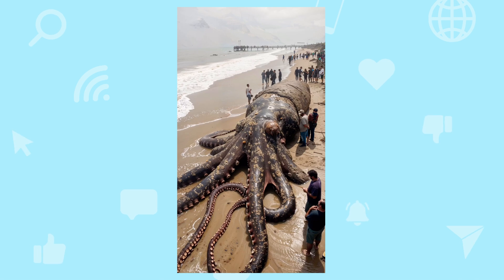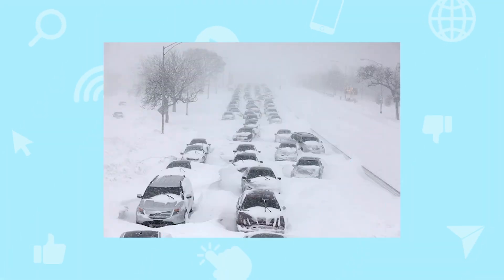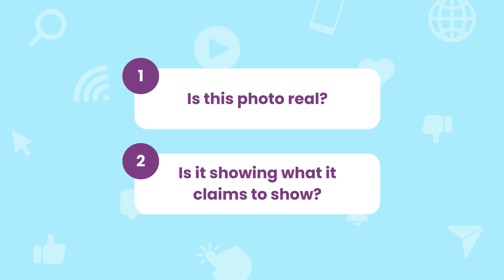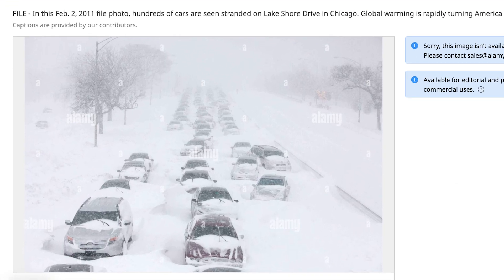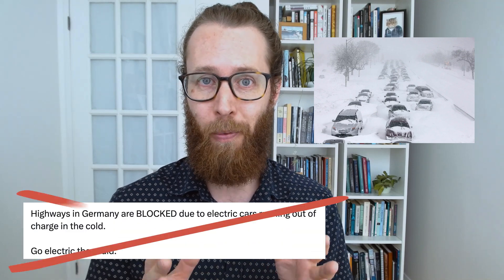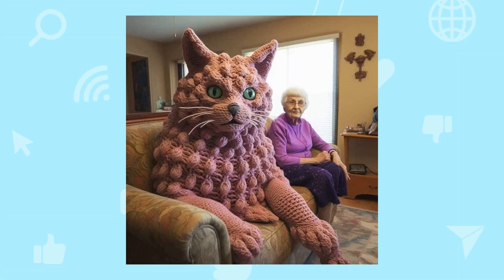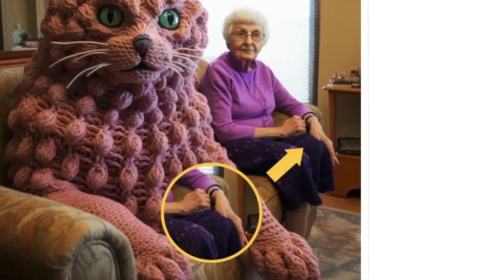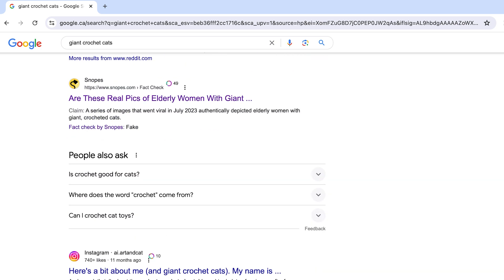Skill: Search the History of an Image | CTRL-F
Learn how to find out where an image has been used and if it has been generated using AI, altered, or taken out of context.

for more information and resources.

0:00 Image Examples - Real or Fake?
0:34 Online Image Manipulation or Distortion
1:14 Example 1 - Snowy Cars on Highway
2:26 Ways to Reverse Image Search
4:28 False Context
5:14 Example 2 - Giant Crochet Cats
6:47 Identifying AI Images
7:39 Keyword Searches
8:07 Conclusion